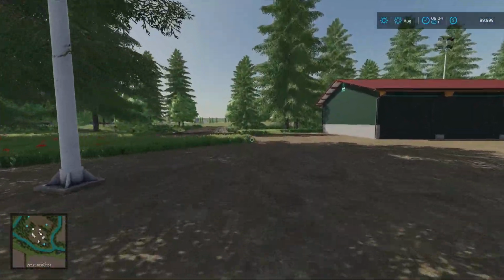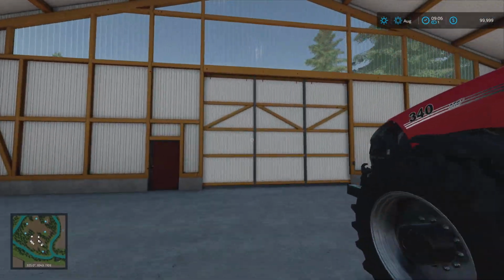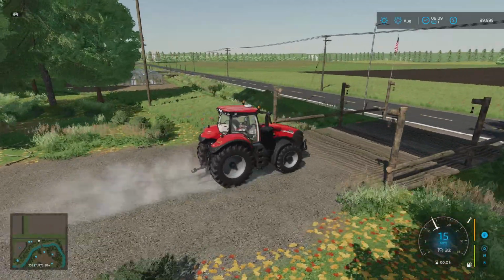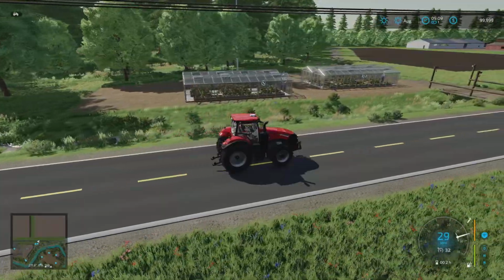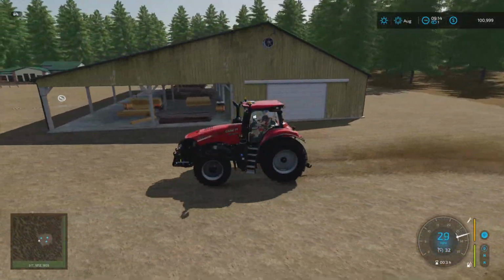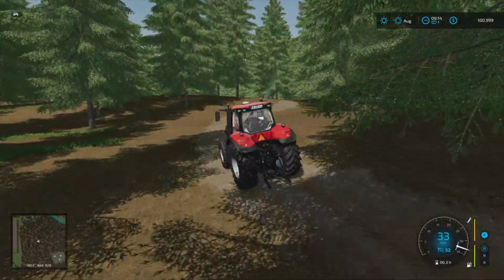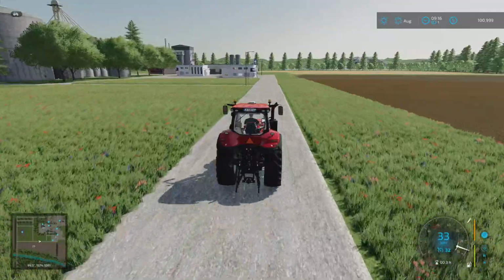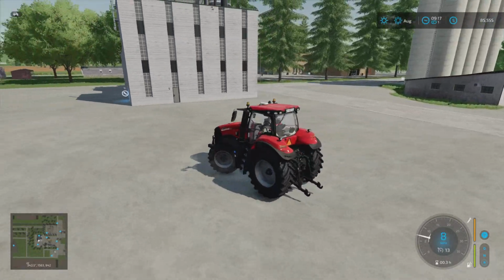FS22 MAP TOUR! “BLACKWATER BOTTOMS” | NEW MOD MAP | Farming Simulator 22 (Review) PS5.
FS22 MAP TOUR! “BLACKWATER BOTTOMS” | NEW MOD MAP | Farming Simulator 22 (Review) PS5. Map by: Matt/Shantyboys Map Creations. New to Console! Game By: GIANTS Software. What do you start with on New Farmer? What do you start with in Farm Manager and Start from Scratch modes? How many slots does it use? What features stand out?  All these questions and more, answered with me… MrSealyp.